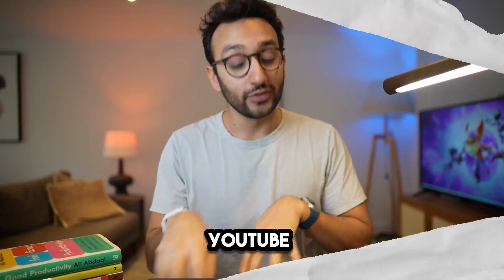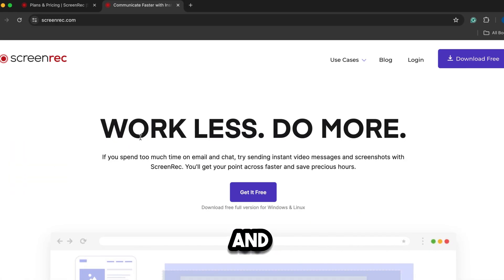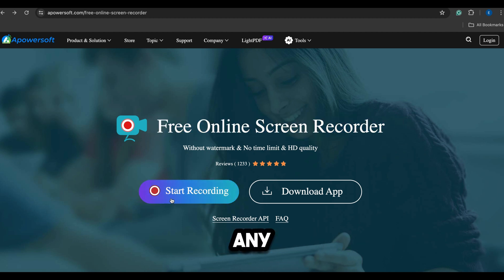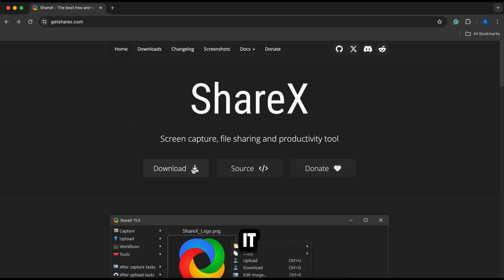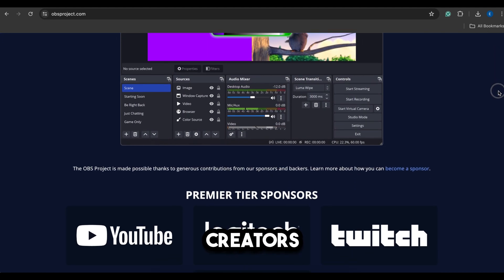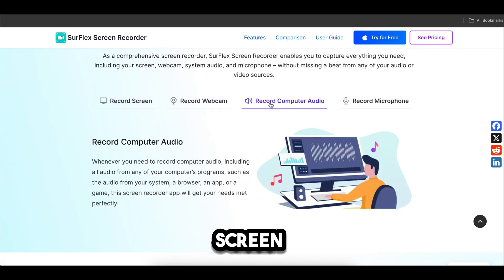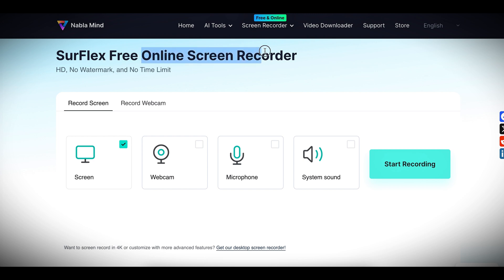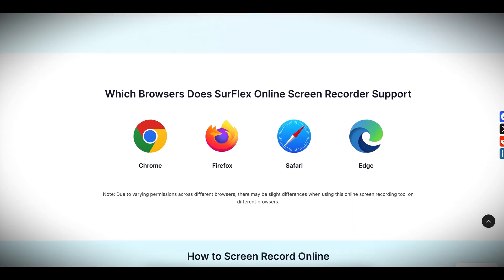Best Screen Recorders for YouTube Tutorials — Free & Paid Options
Welcome to the "Rahat K" YouTube channel!🎉
In the video, I've talked about the top 5 screen recorders that are free to use for capturing your screen in 4K resolution. These recorders won't add any watermarks or time limits to your recordings. What's more, they work on all operating systems—Windows, Mac, or Linux.

🕒 Timestamps:
- 00:00 - Introduction
- 00:25 - No. 1: Screen Rec
- 00:54 - No. 2: Apowersoft Online recorder
- 01:24 -  No. 3: Share X
- 01:42 - No. 4: OBS Studio
- 02:15 - No. 5: Surflex Screen recorder
- 02:56 -  Surflex free online recorder

The content on "Rahat K" is designed to educate, inspire, and empower. Remember, success in the digital world takes dedication and learning. Together, let's explore the opportunities that lie ahead!